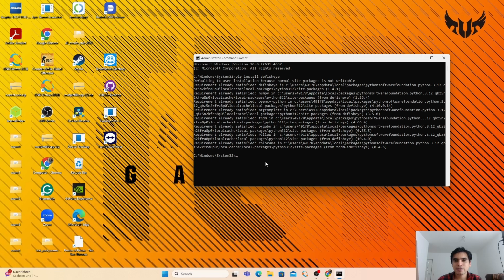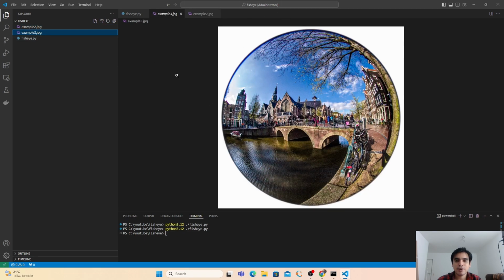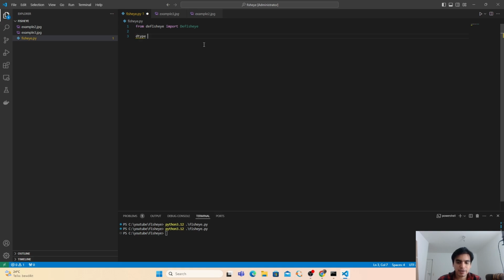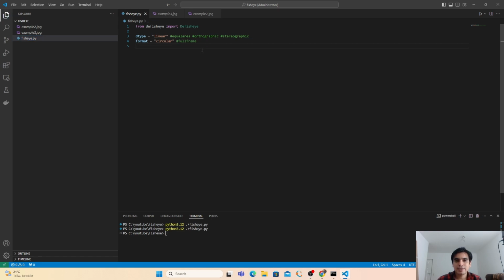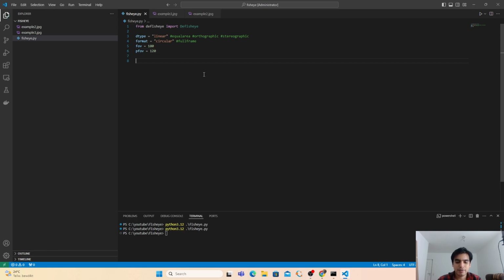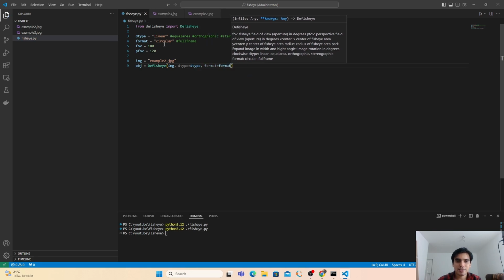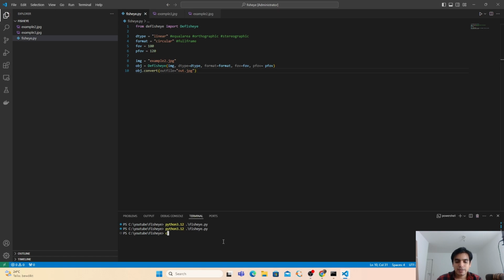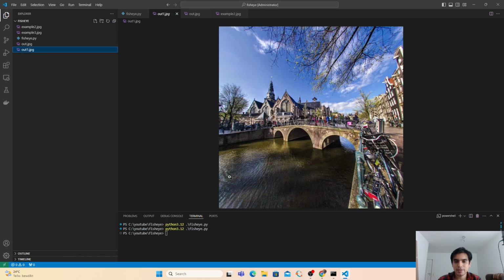How to Transform Fisheye Image (Different Lenses & Formats) to Normal Perspective View | PYTHON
Learn how to transform fisheye images into normal perspective views, no matter the type of fisheye lens (equidistant (Linear), equisolid (equalarea), orthographic, stereographic ) or image formats (circular & FullFrame) you're working with! In this video, I'll guide you step-by-step on how to correct fisheye distortion and achieve a natural, flat perspective. Whether you're dealing with extreme wide-angle shots or subtle fisheye effects, this tutorial covers it all. Perfect for photographers and videographers looking to enhance their images.